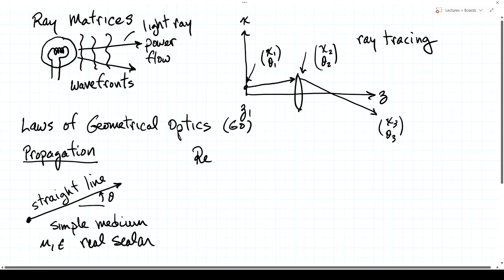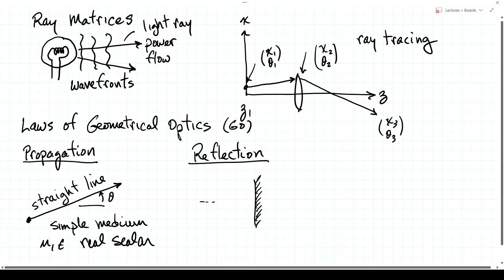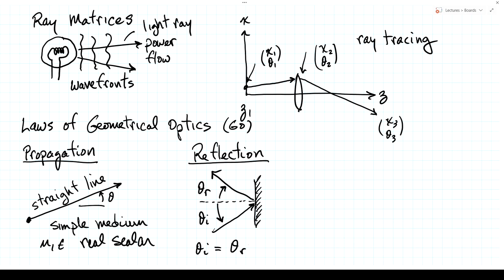MOp Lecture 01 Ray Matrices